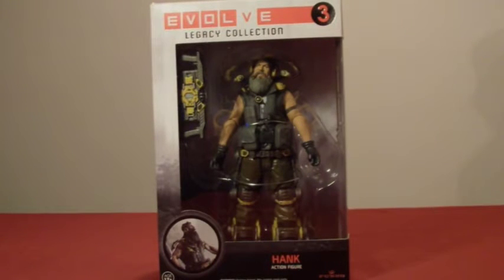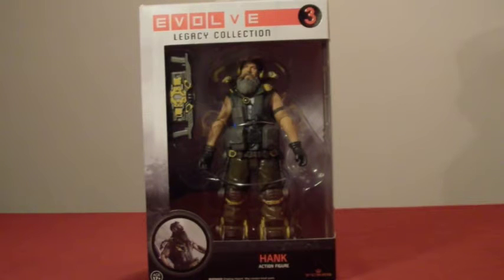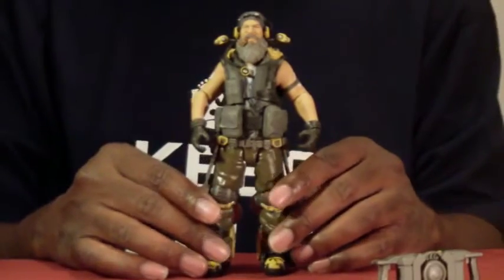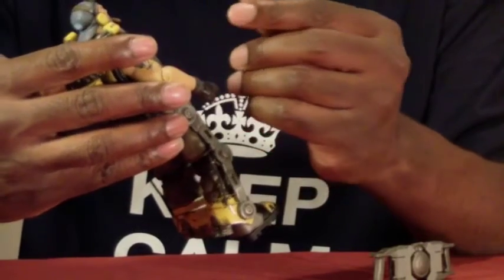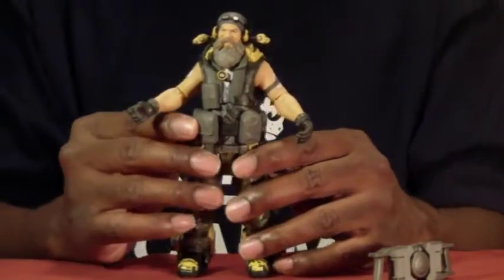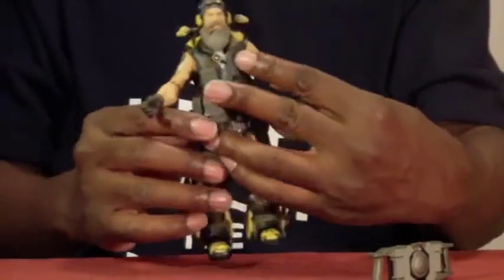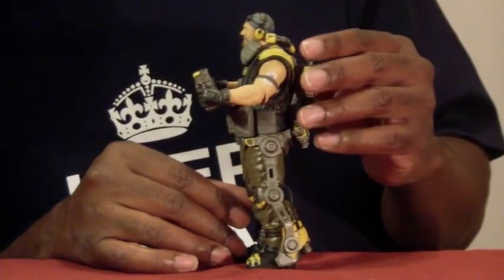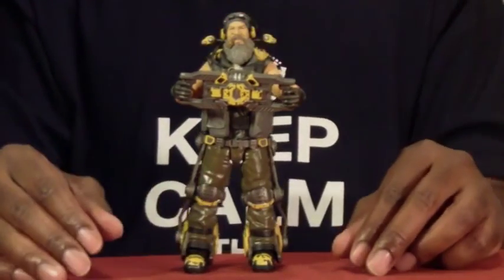EVOLVE -Hank ACTION FIGURE #3 from FUNKO